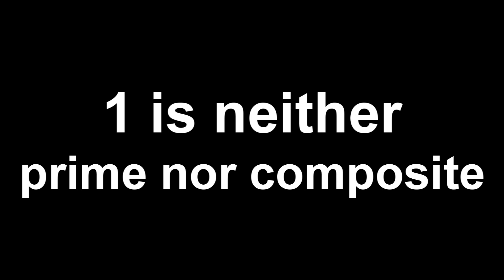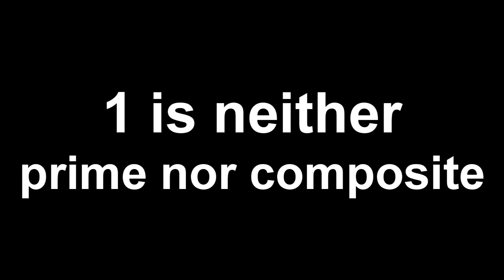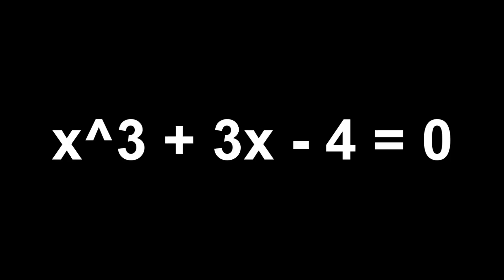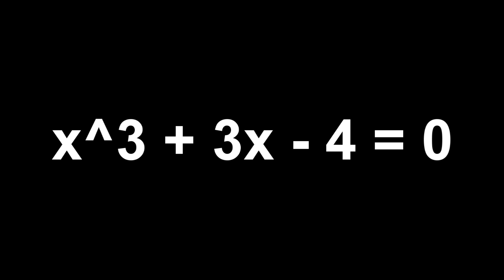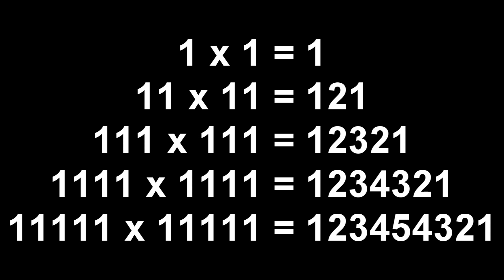1- Numberphile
This episode is dedicated to the number 1.